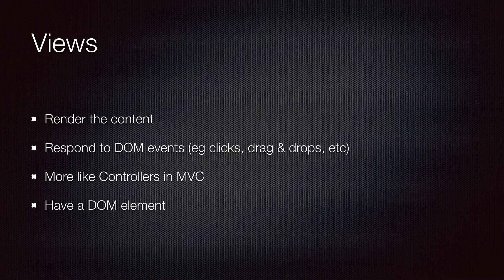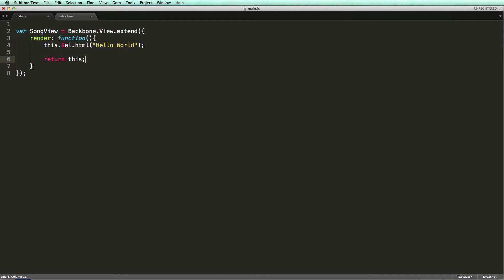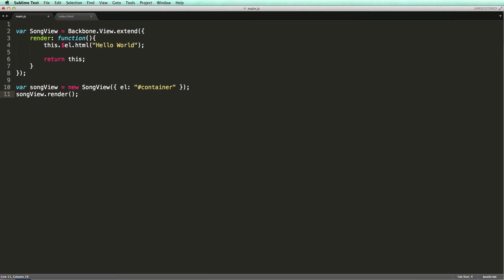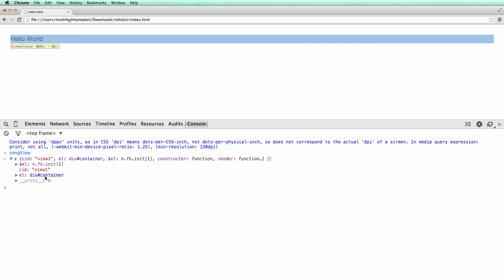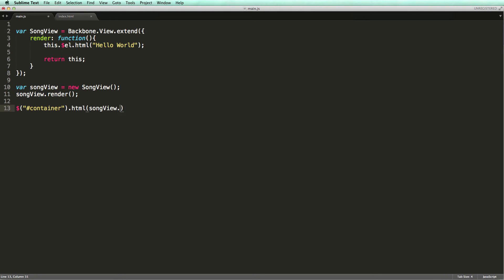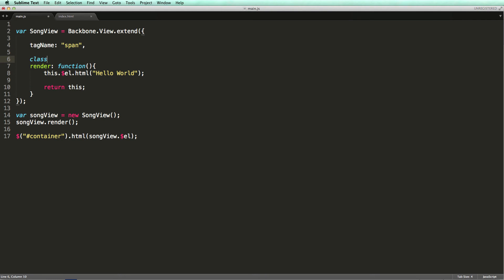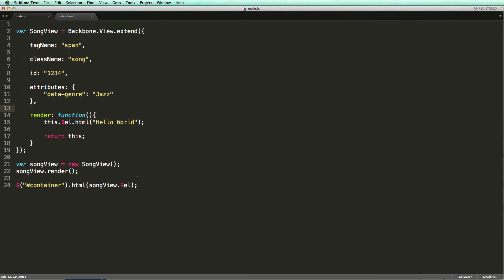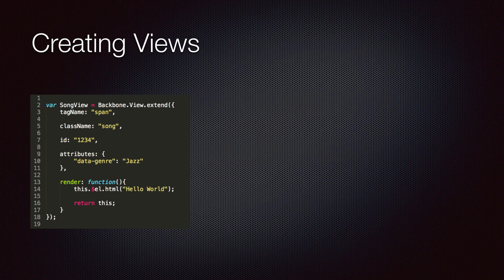Backbone.js Tutorial Part 9 - Backbone.js Views: Creating Views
This video is part of my 4-hour Udemy course where I take you on a step-by-step journey to learn Backbone.js from scratch to a level to start building real-world applications with it. Throughout the course, I’ll show you many real-world examples of popular websites such as Facebook, Twitter, Bitly, FourSquare, Pinterest, etc and explain how you would implement something like them with Backbone.

I'll also give you cheat sheets and assignments to put what you learn in practice. You'll also get the benefit of asking me any questions and I'll help you out throughout your learning.

If you’re interested, you can get the course with a discount coupon here:

More free Backbone.js tutorials on my channel:

Backbone.js Models

Backbone.js Collections

Backbone.js Views

Take my full 4-hour Udemy course to also learn about:

Backbone.js Routers
Backbone.js Events
Testing Backbone.js Applications with Jasmine
Modularizing Bakcbone.js Applications with Require.js
Building an Application from Scratch with Backbone.js